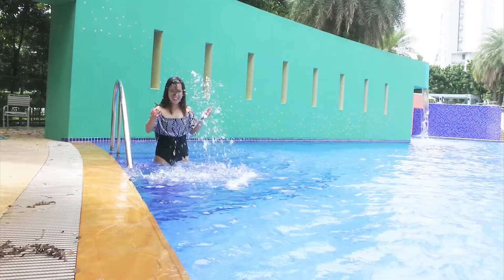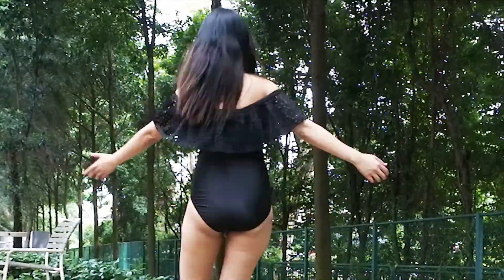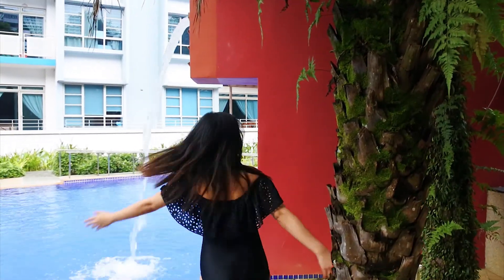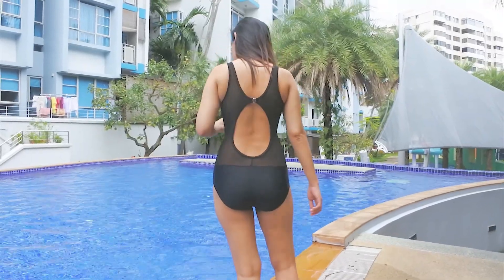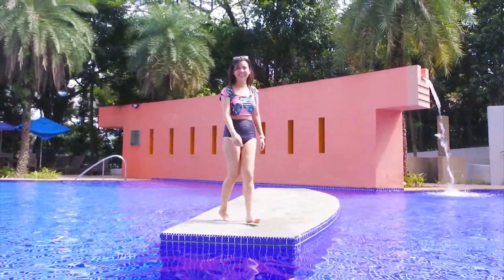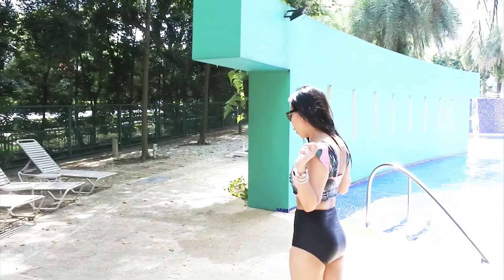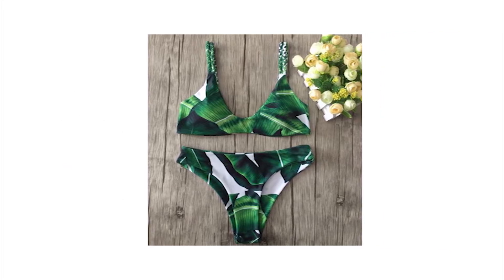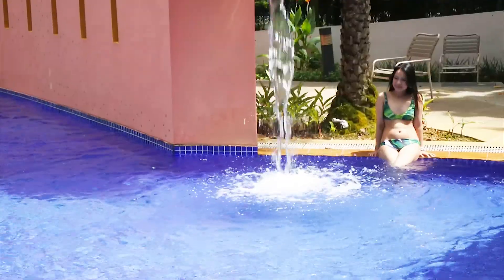CHEAPEST BIKINIS EVER! | BIKINIS UNDER $10! BIKINI TRY ON HAUL 2017| The Glam Owl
Hi everyone, I am so happy you came across my channel! Here's another video for you! I hope you like & enjoy! just wanted to share the swimsuits that I got from Ebay because they are DEFINITELY worth sharing. The quality is amazing, they don't look and feel cheaply made. :D

PRODUCTS MENTIONED:

Off-the-shoulder Monokini (with stripes ruffles)

Off-the-shoulder Monokini (All-Black)

Black Monokini (Razor Back)

2-Piece Swimsuit (Green with Bandage)

2 Pc Swimsuit with High Waist Bottom

2 Pc Green Swimsuit (Last Swimsuit)

Like my FB page (just in case you like hehehe), I share nonsense all the time on FB:

FAQs
What's my real nick name?
Call me Car, please :)

I'm from Philippines but I am currently working/staying in Singapore in hopes of making my tough life better BWAHAHAHAH!

What camera I film on?

Apologies in advance if you happen to come across a lot of product shoots/photos, I used to sell stuff online and the above links were the same platforms I used before.

Thank you very much for taking your precious time to watch my videos! I am begging you LMAO!